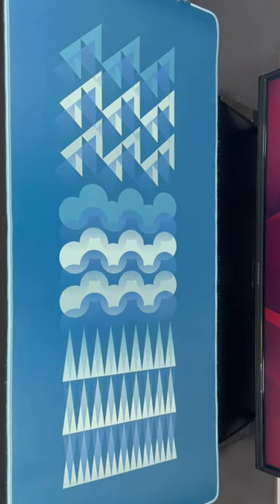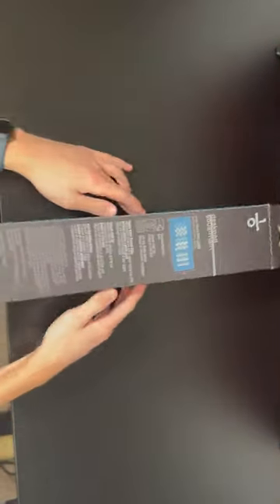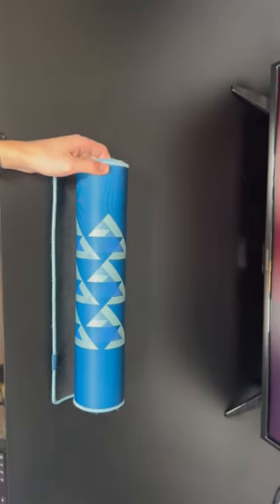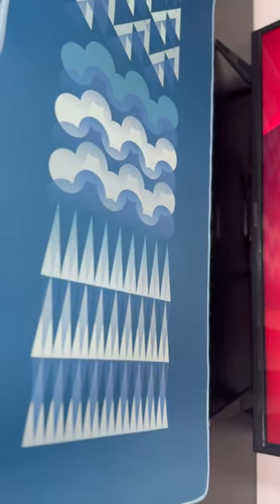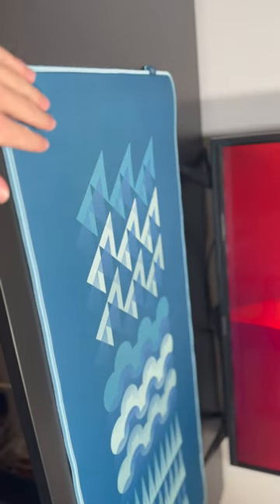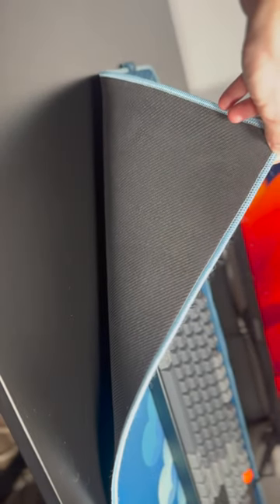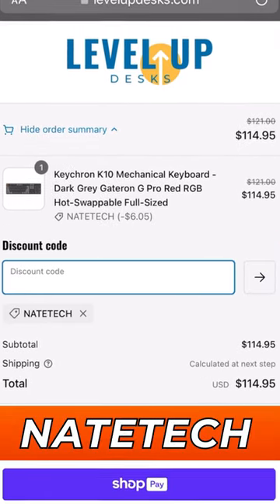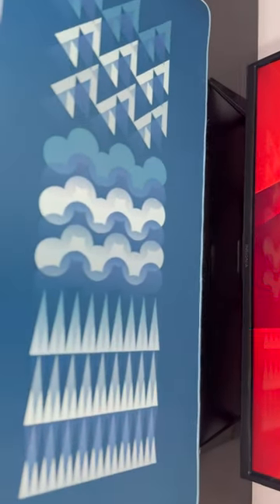AMAZING OneOfZero Desk Pad Review